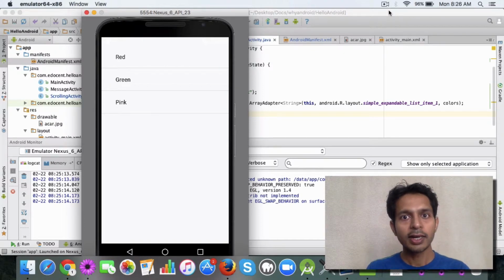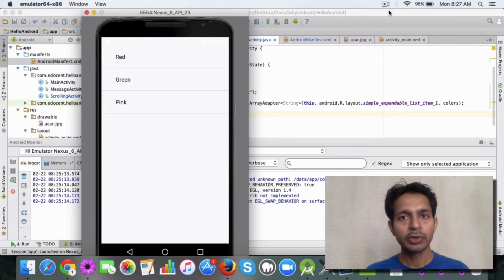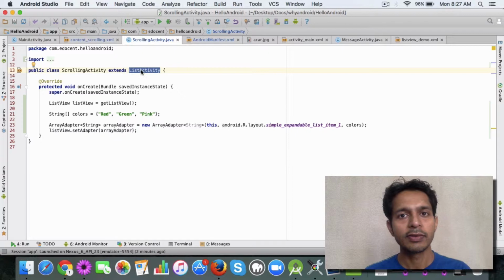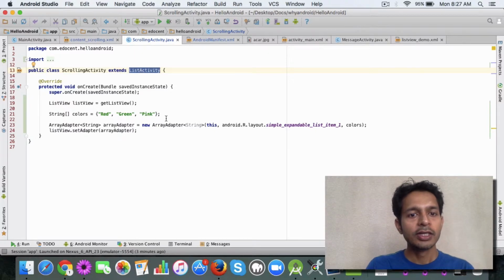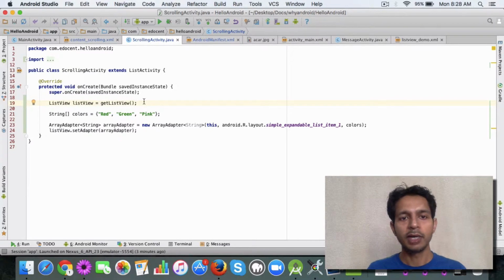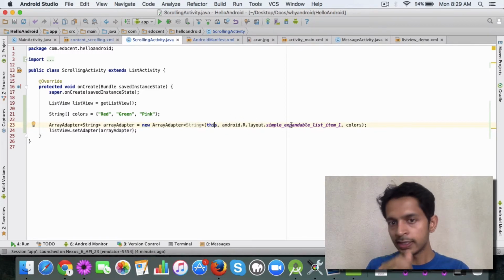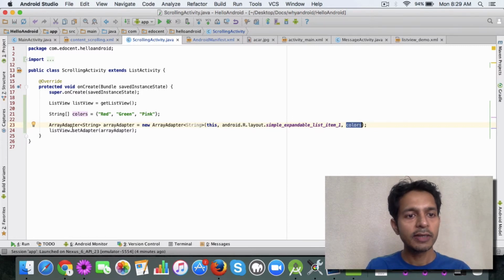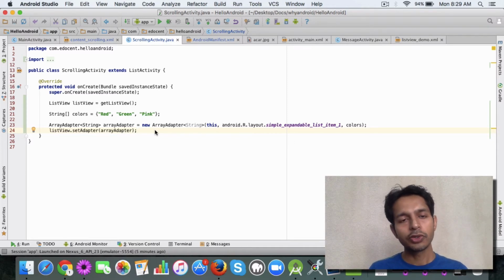Learn to use an Adapter with ListView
In this Video you will learn what are Adapters in Android and how you can use an ArrayAdapter with your ListView. The Code is available at the URL below.